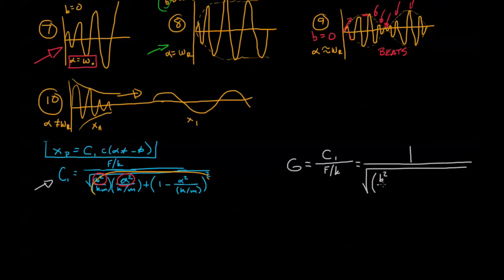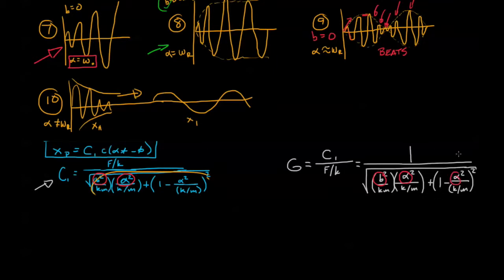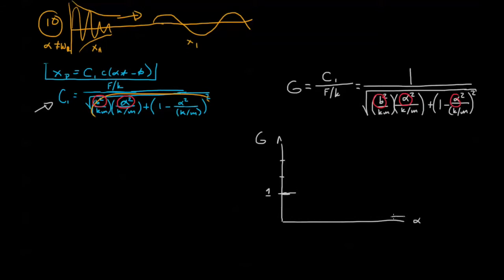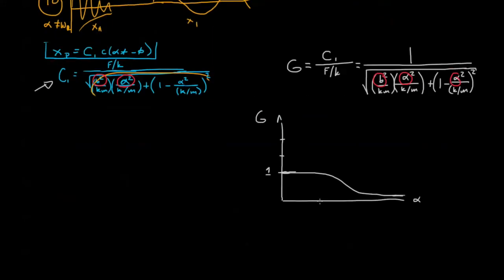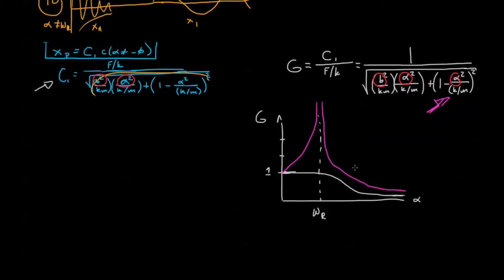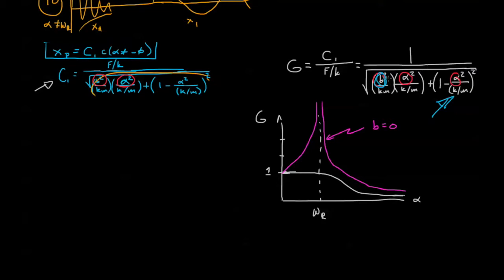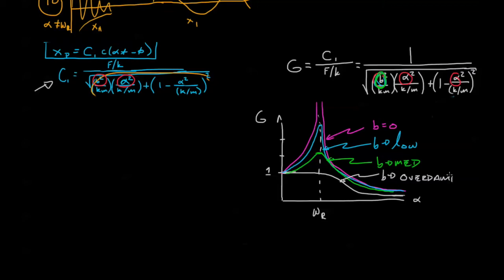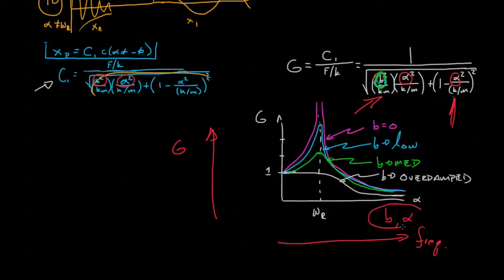Engineering Dynamics 10.2-05 Damping and Frequency Response RETIRED A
This video module continues our discussion of Forced Harmonic Motion, by exploring damping and its relationship with frequency response.  We take a brief glance at system response to sinusoidal driving force for underdamped, critical damped, and over damped systems.  This is a retired video.